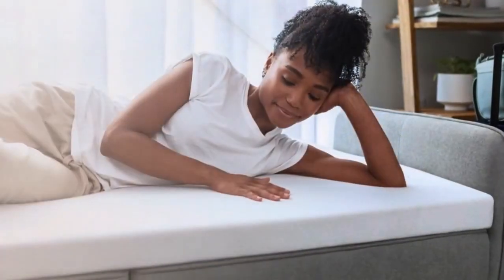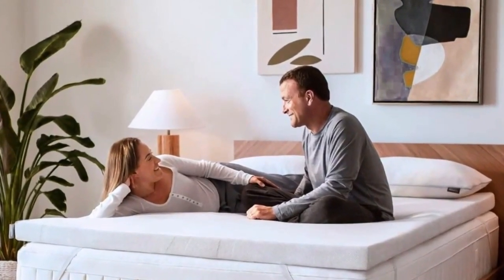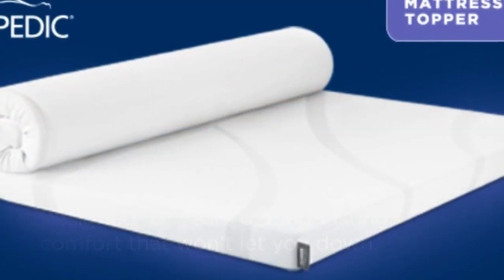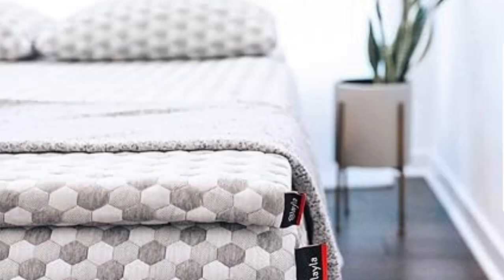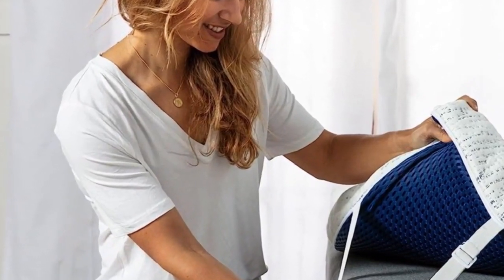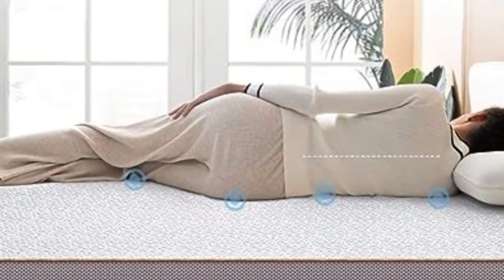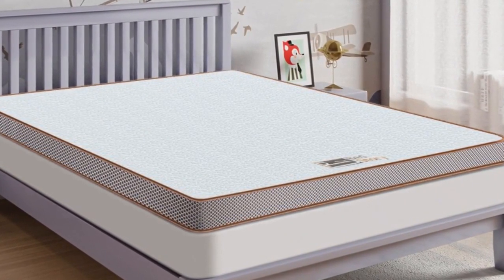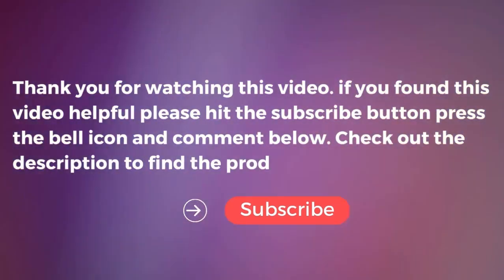Top 5 Best Memory Foam Mattress Under $400 in 2023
In this video we will show TEMPUR-Adapt Memory Foam Mattress, Layla Memory Foam Mattress, Viscosoft Memory Foam Mattress, bedstory Memory Foam Mattress, ZINUS Memory Foam Mattress and product review

 👉 Best 5 Memory Foam Mattress Under $400 :

1) TEMPUR-Adapt Memory Foam Mattress

2) Layla Memory Foam Topper

3) Viscosoft Memory Foam Mattress

4) bedstory Memory Foam Mattress

5) Zinus Memory Foam Mattress

In this video we'll be comparing the 5 Best Cheap Mattress on Amazon Under $400 that are designed for different kinds of users. We will take into account performance features and price so you can decide which is best for you. All the products on our list were selected based on their own inherent strengths and features.

We'll be comparing the TEMPUR-Adapt Memory Foam Mattress, Layla Memory Foam Mattress, Viscosoft Memory Foam Mattress, bedstory Memory Foam Mattress, ZINUS Memory Foam Mattress; which are all great options if you're in the market for a best mattress topper.

0:00 - intro
0:47 - TEMPUR-Adapt Memory Foam Mattress
2:52 - Layla Memory Foam Mattress
3:57 - Viscosoft Memory Foam Mattress
5:22 - bedstory Memory Foam Mattress
7:30 - ZINUS Memory Foam Mattress